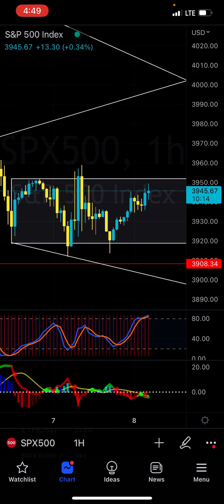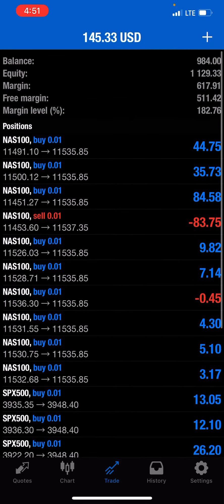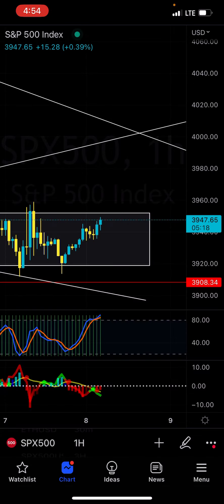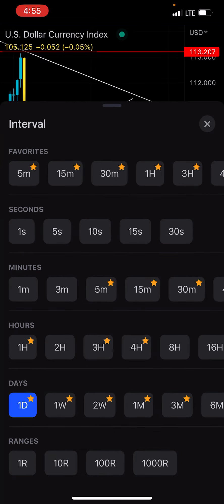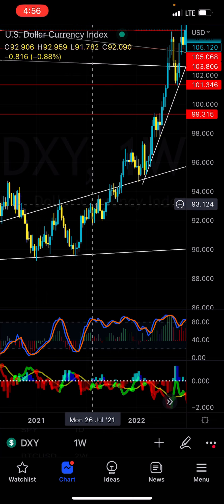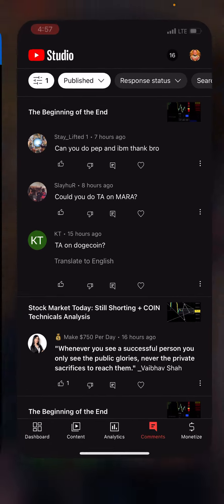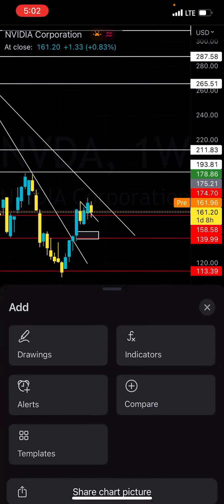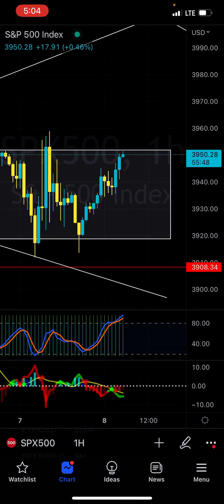SPY to $397-$403 TODAY - Patreon.com/butimnotatrader